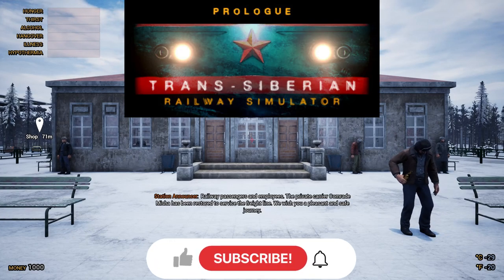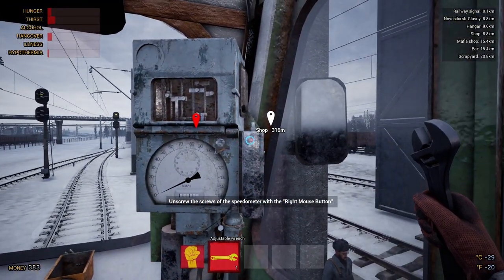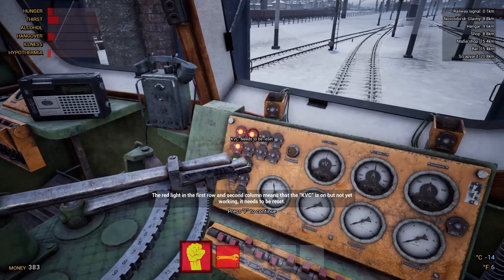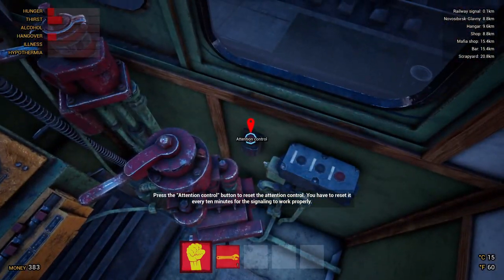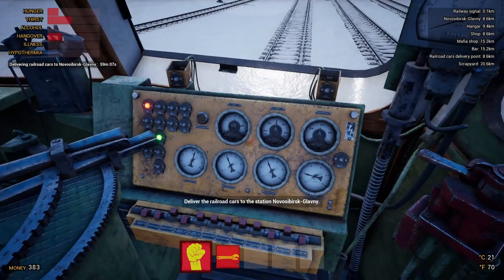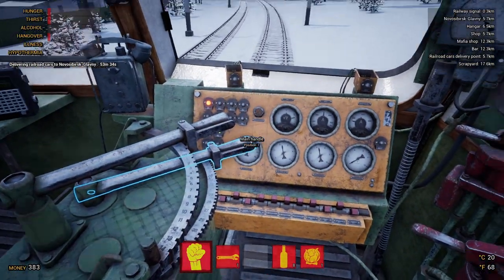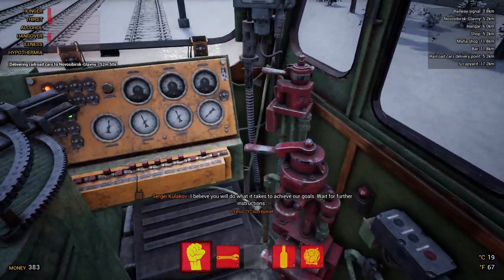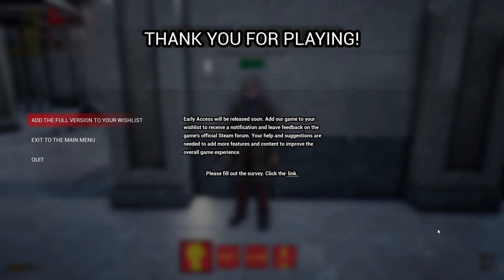Are We the Bad Guys? - Trans-Siberian Railway Simulator Prologue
Embark on an epic journey across Russia with Trans-Siberian Railway Simulator! Experience the beauty of the longest railway line in the world, manage train operations, and enjoy breathtaking landscapes. This simulator offers a realistic adventure for both train enthusiasts and simulation game lovers. From Vladivostok to Moscow, navigate through diverse terrains and challenges. Ready to take on the tracks? Jump aboard Trans-Siberian Railway Simulator now!

0:00 - Intro
0:16 - Back in Town!
3:46 - Back in the Saddle!
11:10 - Getting our First Delivery
19:15 - Pantographs Panic!
24:00 - Off to Meet Nikita
27:39 - Are We the Bad Guys?
29:12 - Leaving the Scene
31:51 - Delivery Complete
33:14 - Meeting Boris
34:38 - Outro